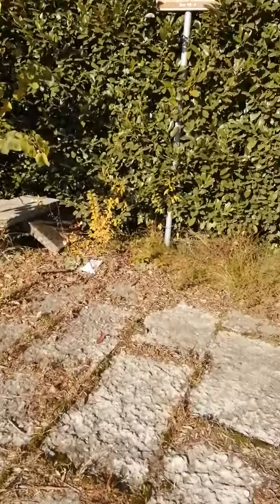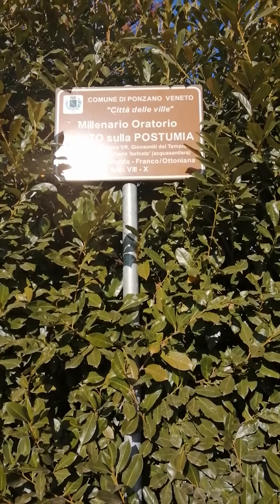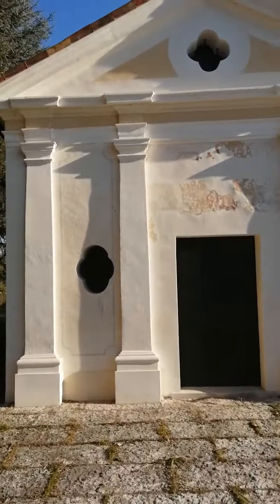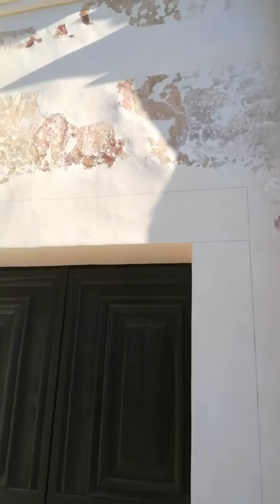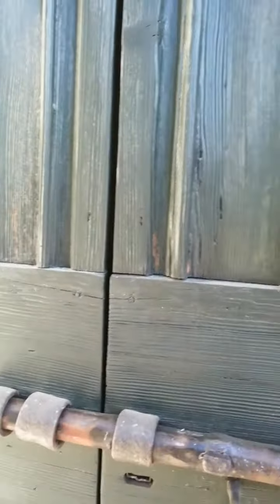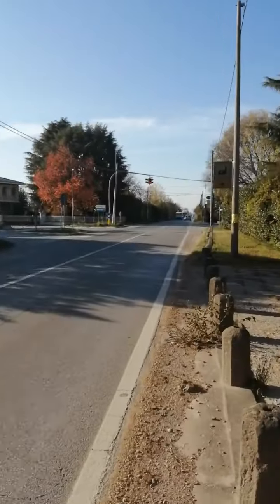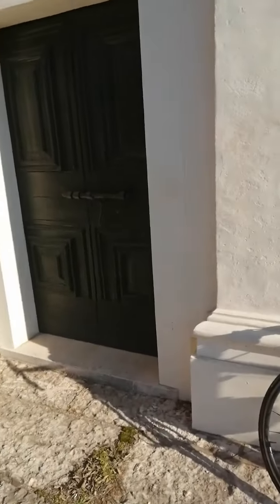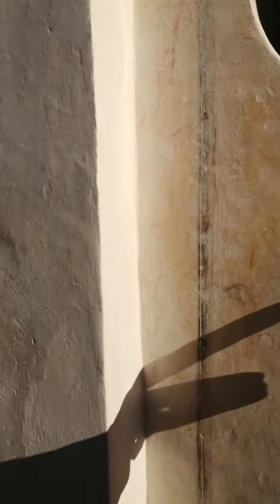8th century church postumia